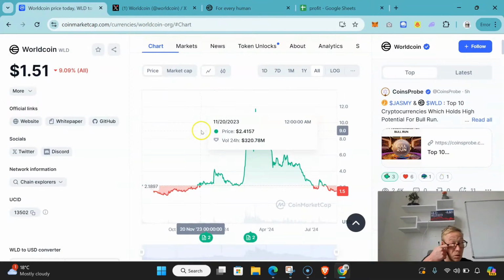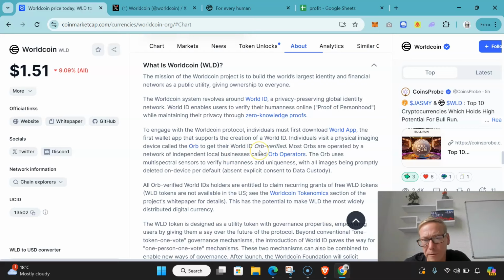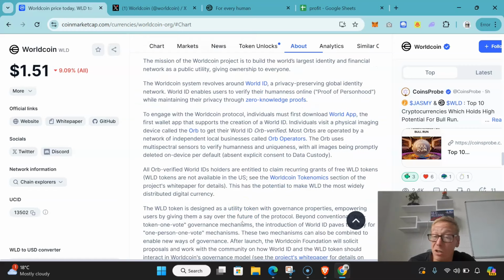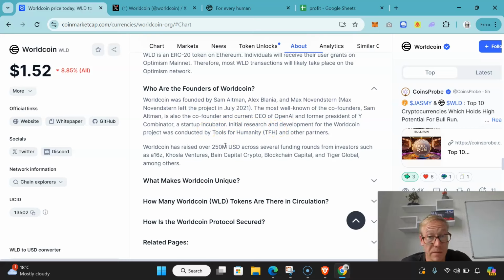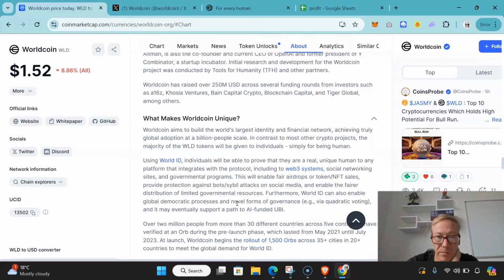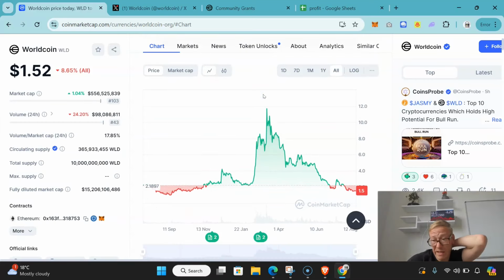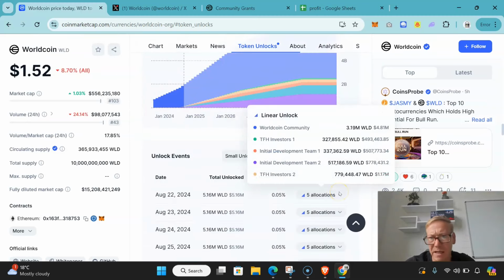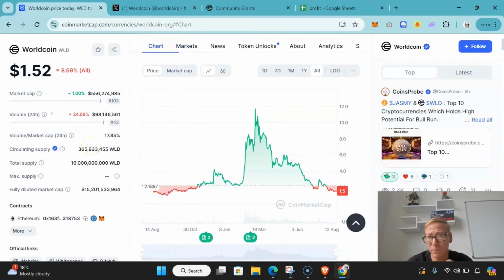Worldcoin (WLD) price prediction 2024 - can 33x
Worldcoin wld crypto price prediction  worldcoin token is virtually certain to 16x, but looks like it can 33x easily. But I'm expecting it to break the $50 mark, with the current price at $1.41, money can be made here. Watch now for my worldcoin  wld crypto price prediction 2024.

TLDR -  worldcoin wld price prediction 2024